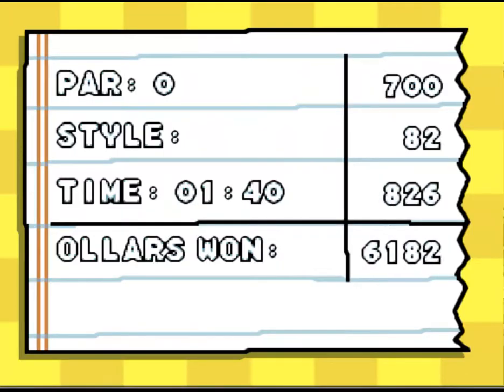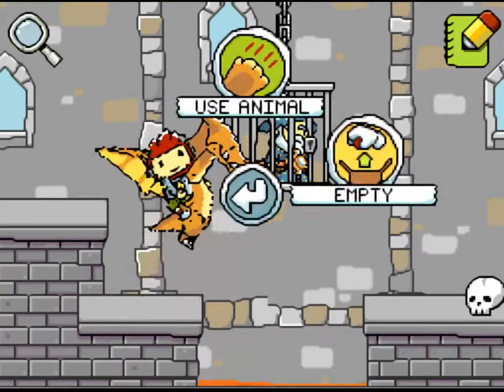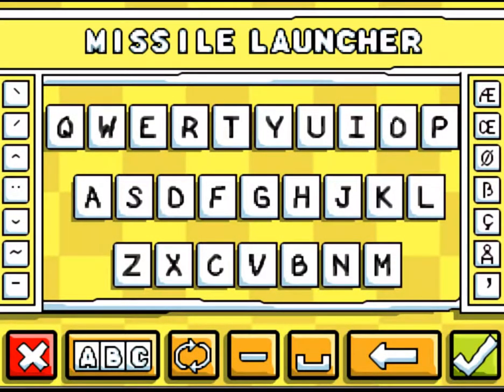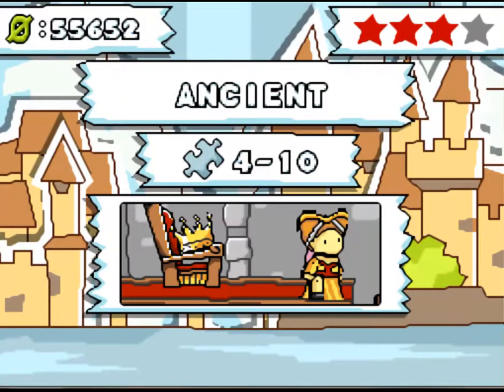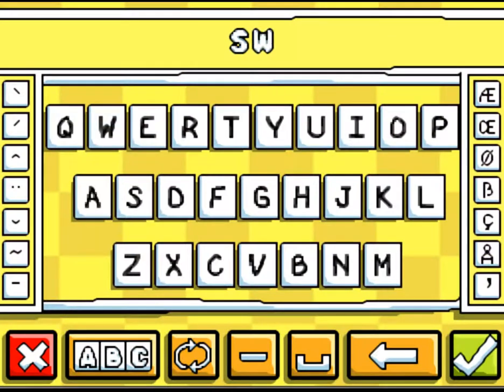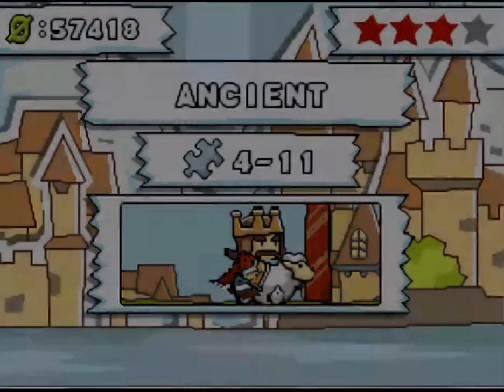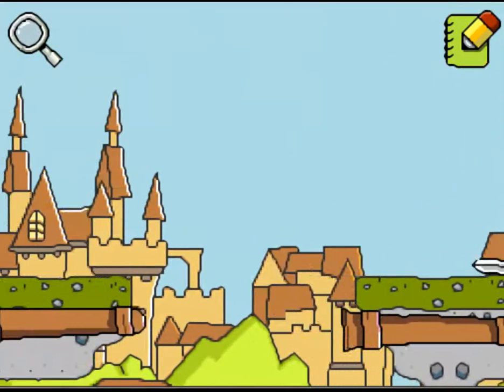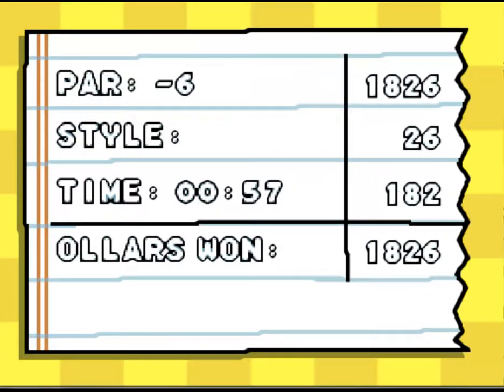#15 Let's Play Scribblenauts: World 4; Puzzle 7 - 11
During this episode I finish off Puzzle Levels  4 - 7 and continue up to 4 - 11. This means I've completed World Four; Ancient Puzzle Mode.